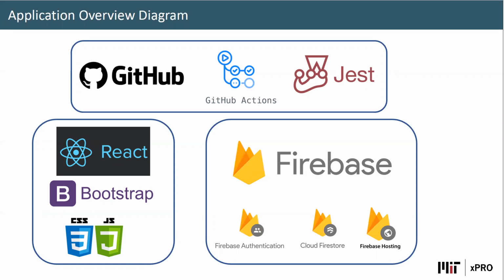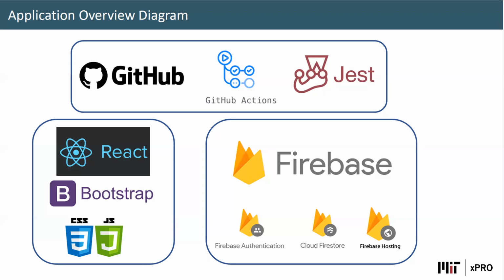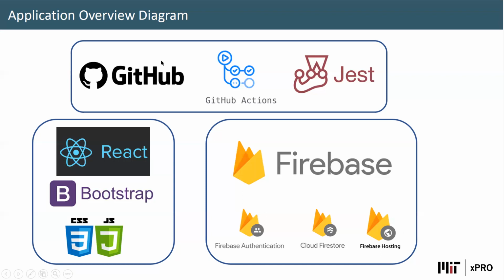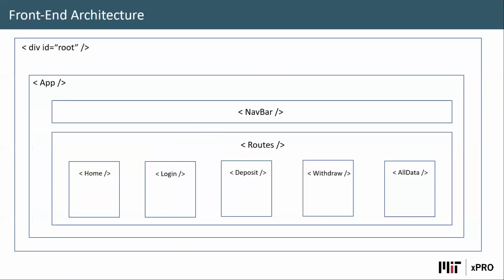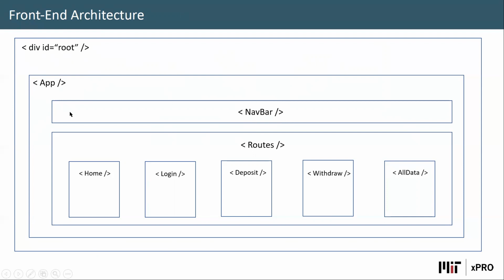Video 1: Front-End Architecture, Authentication, And App Diagram